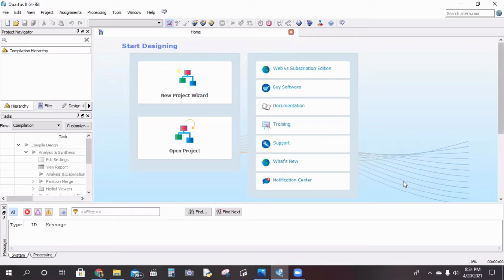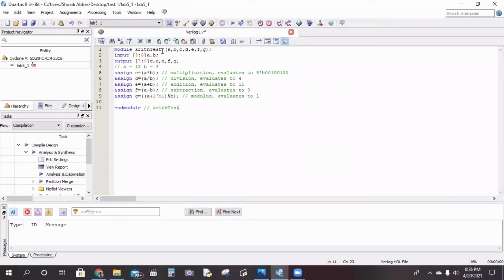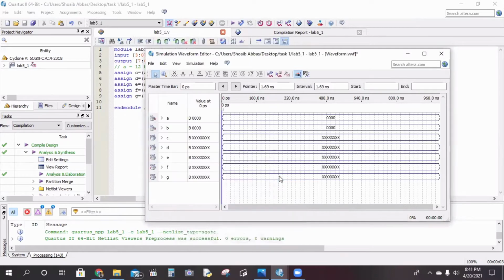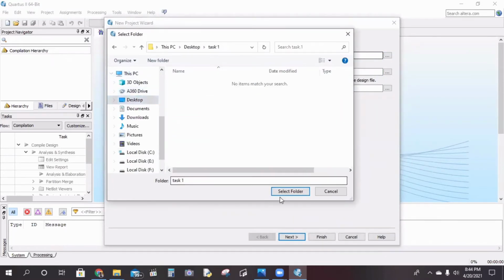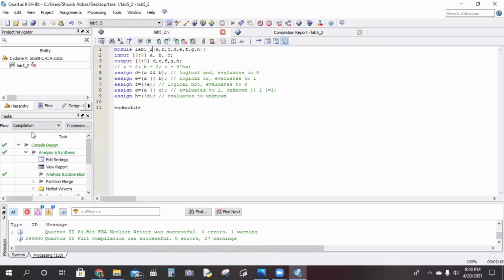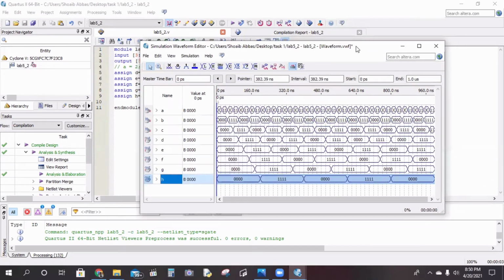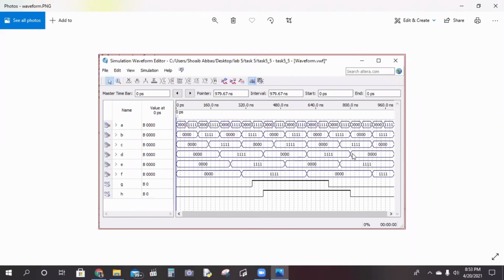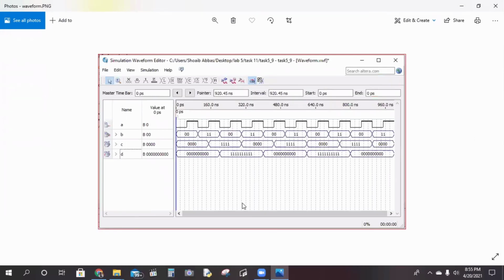Quartus ll-15 different codes simulation